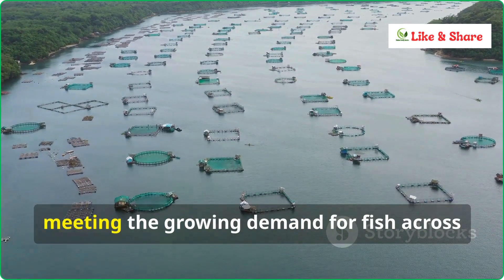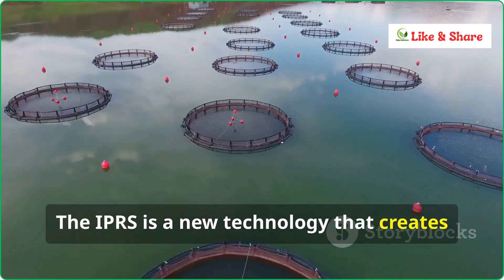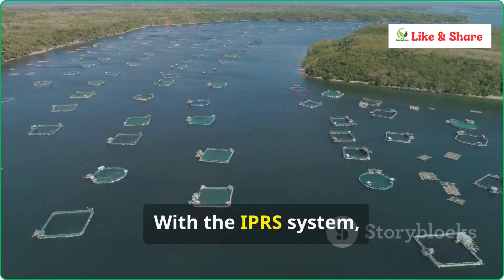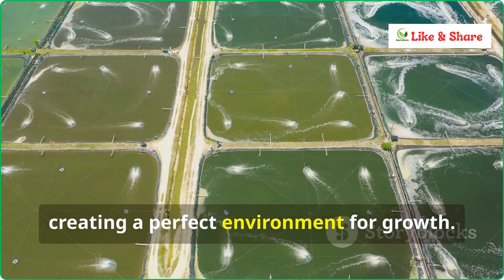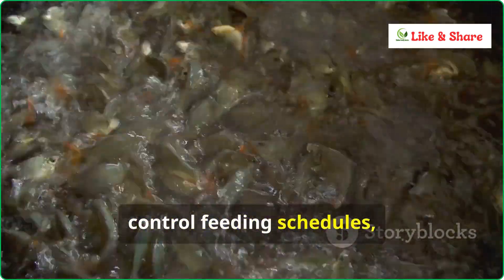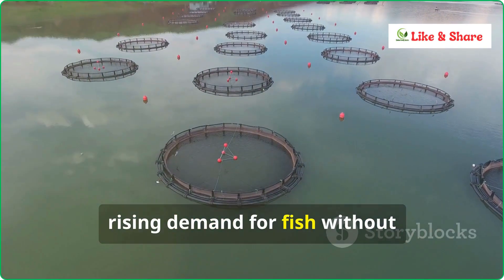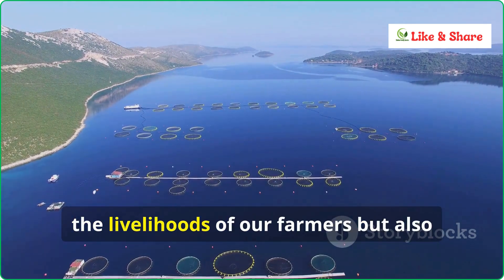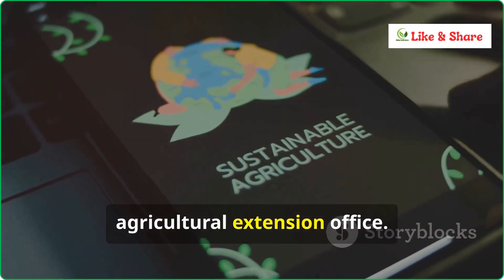Transforming Fish Farming in India with IPRS Technology!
Transforming Fish Farming in India with IPRS Technology: A Revolution in Aquaculture

In-Pond Raceways System (IPRS) is transforming fish farming in India, enabling higher yields, better efficiency, and more sustainable practices. This cutting-edge technology offers a solution to traditional farming challenges, such as water quality management and limited space, by creating controlled environments for fish growth. The IPRS system promotes faster growth rates, better fish health, and efficient use of resources.

In this video, we explore how IPRS technology is revolutionizing India's aquaculture industry, helping fish farmers increase production while reducing environmental impact. Learn about the benefits of sustainable fish farming, enhanced water management, and how IPRS is empowering Indian farmers to meet the growing demand for fish in a cost-effective and eco-friendly way.

Key topics:
Introduction to In-Pond Raceways System (IPRS) in India
Benefits of IPRS for boosting fish production
Sustainable aquaculture practices with IPRS
Enhanced water quality and fish health management
Success stories from Indian fish farmers adopting IPRS technology

search for
IPRS fish farming project cost
fish Farmer
process of fish farming
modern fish farming techniques
fish cultivation in pond
methodology of fish farming
history of fish farming
fish culture system